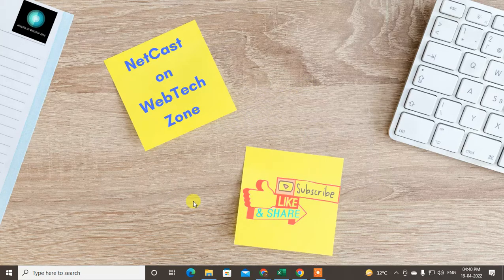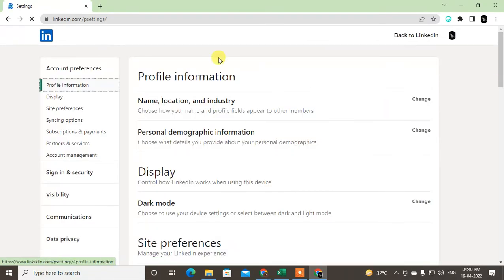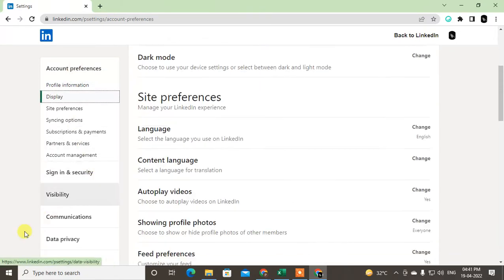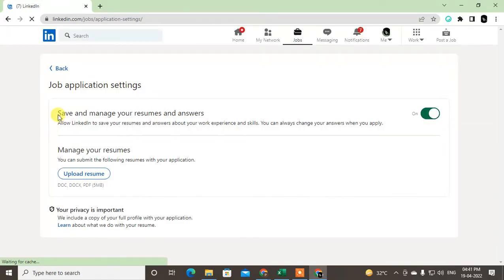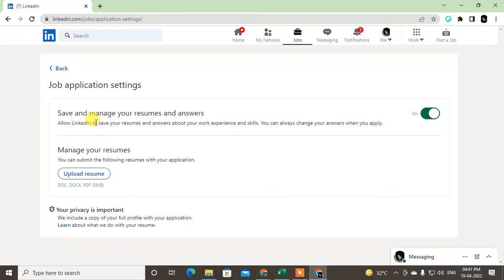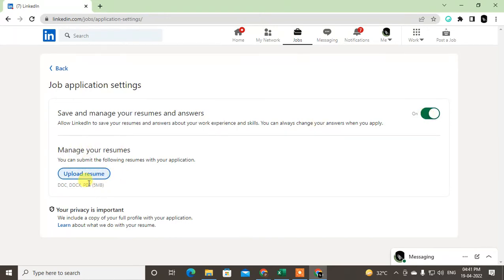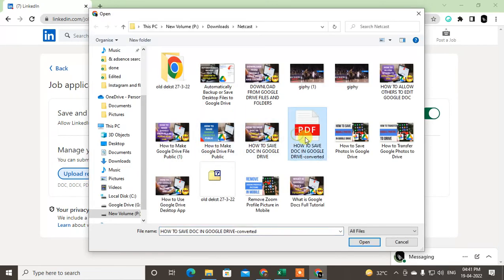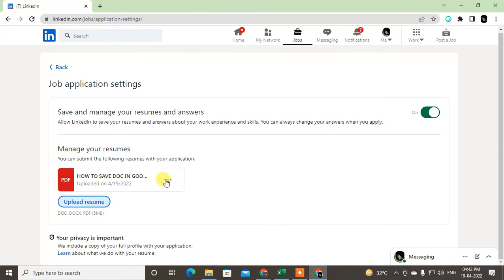How to Upload Resume in Linkedin | Attach Resume on Linkedin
In this video tutorial, we will learn How you can Upload Resume in Linkedin and  Attach Resumes while applying job in Linkedin